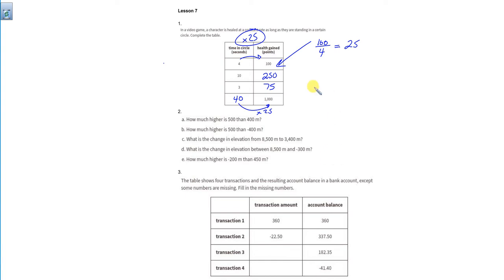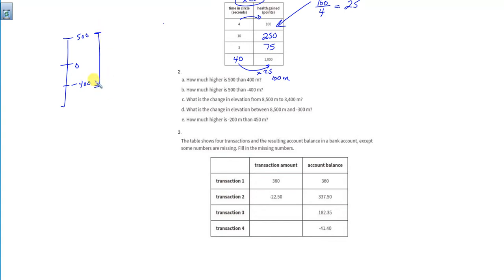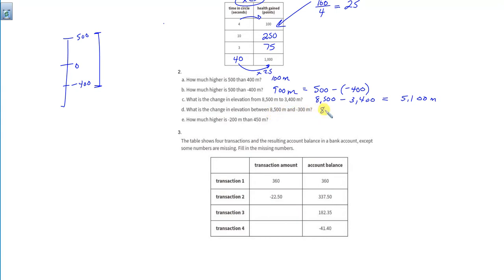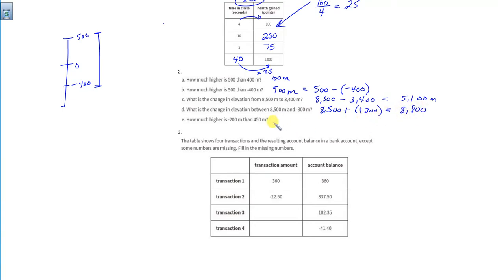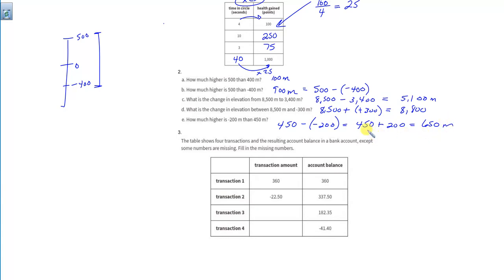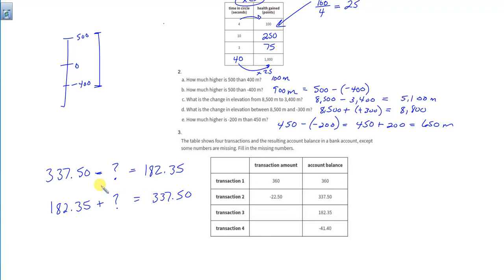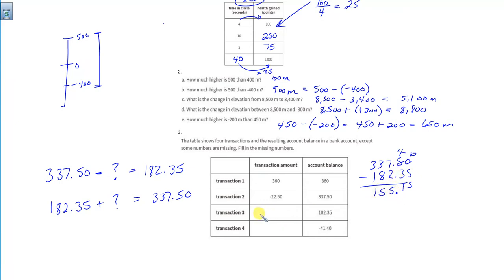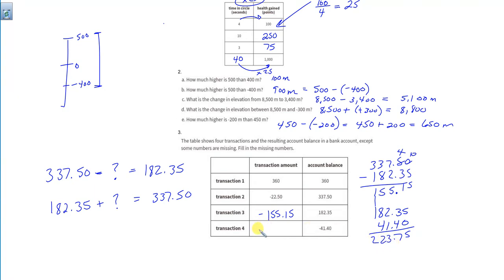HW 5 7 #2 and #3